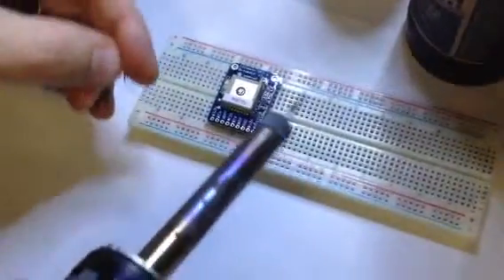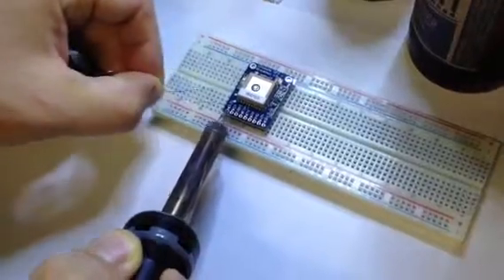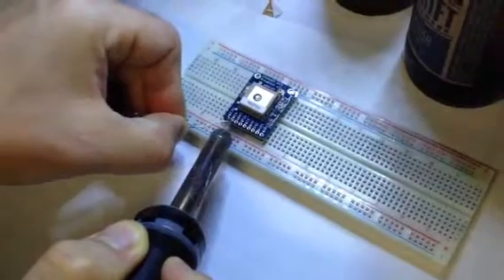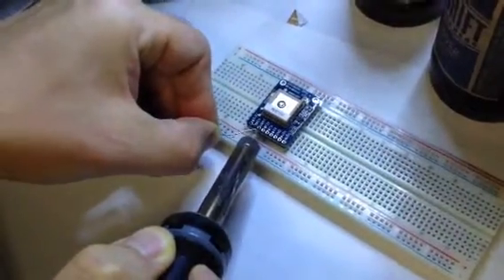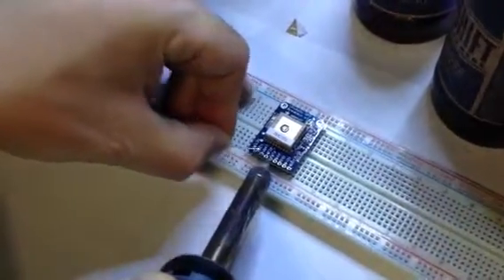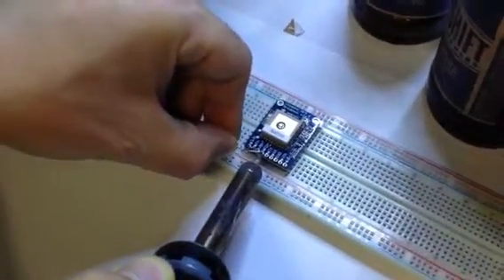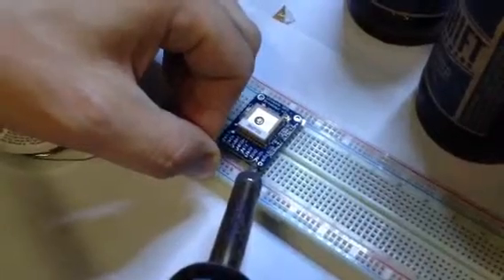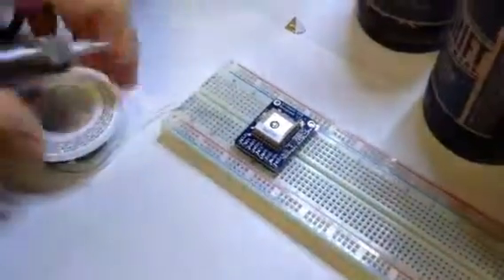Soldering an Adafruit GPS board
Add GPS to your Raspberry Pi or Arduino project with an Adafruit GPS board!  Very easy to solder Adafru.it/746